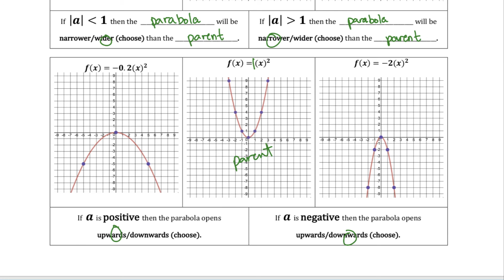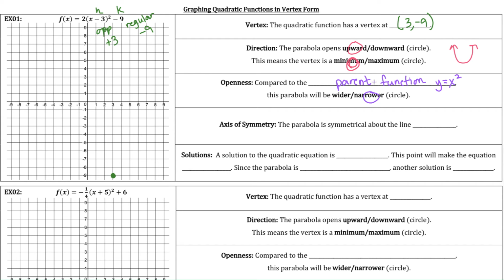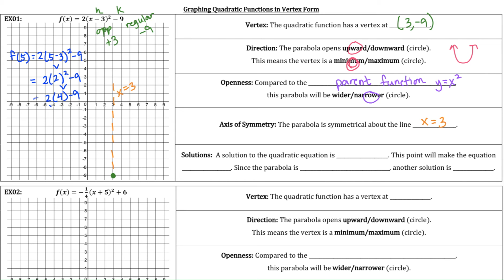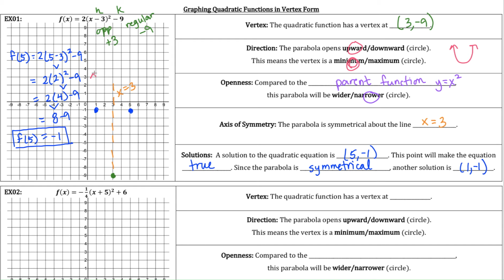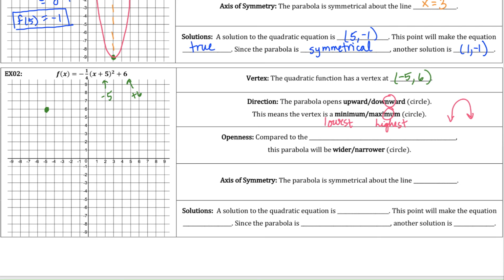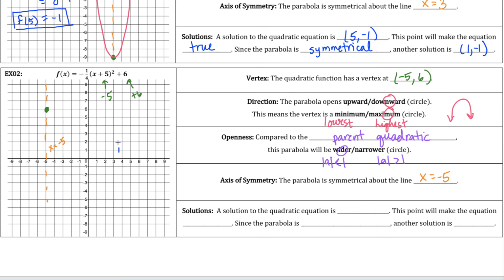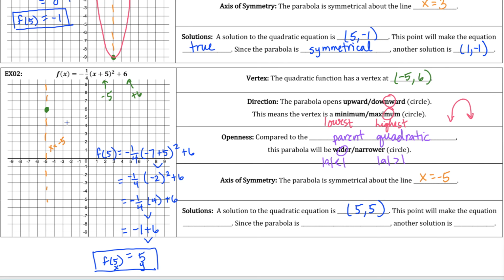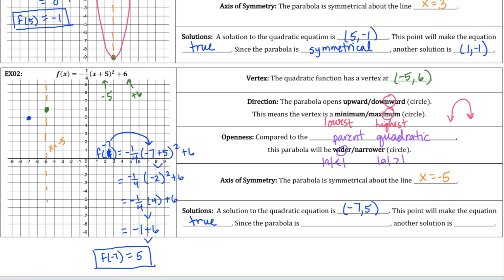104 Graphing Quadratic Functions in Vertex Form 01 (Part 02)